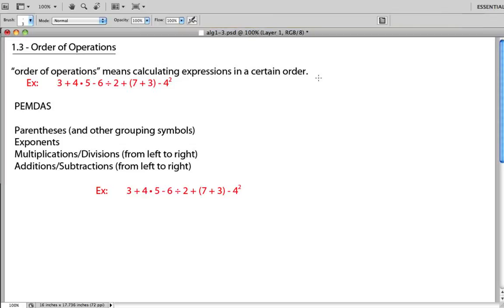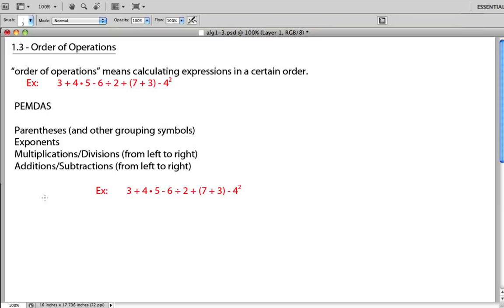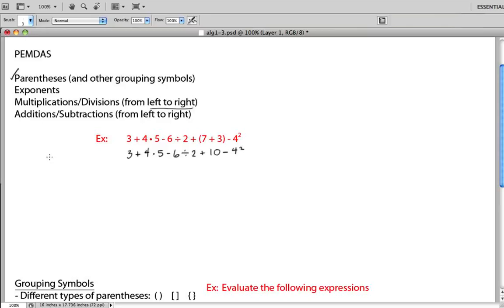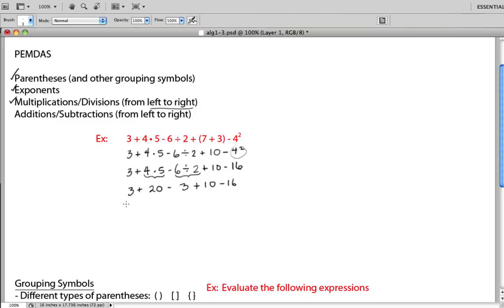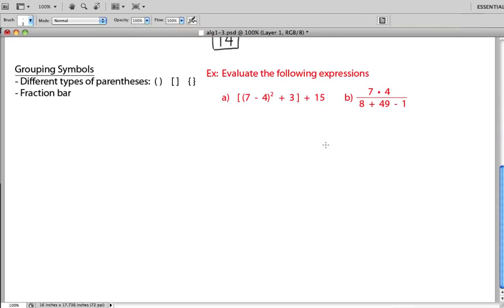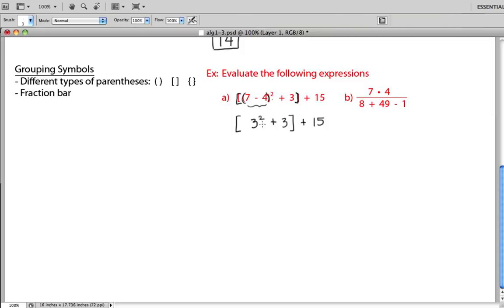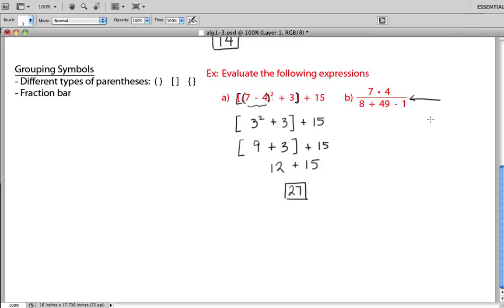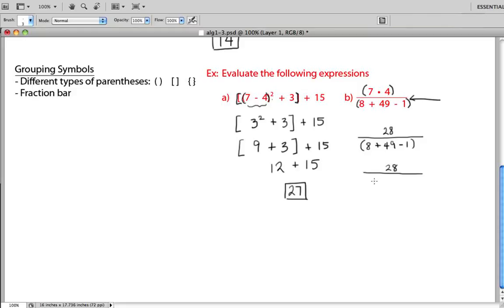order of operations